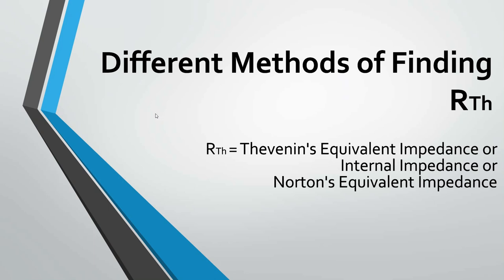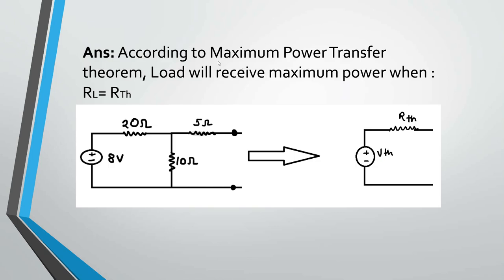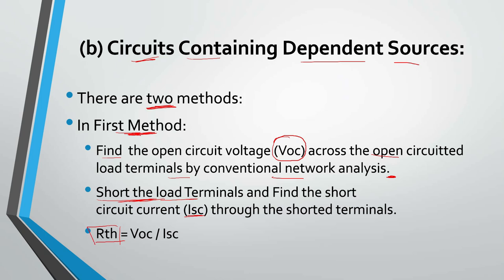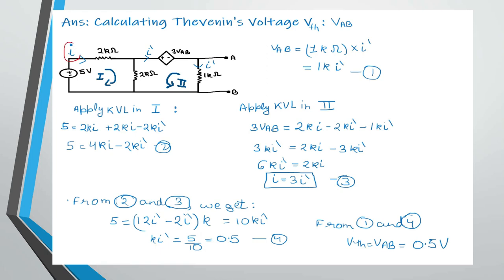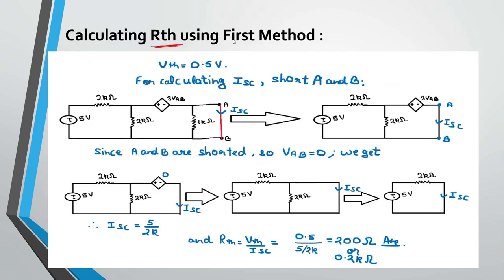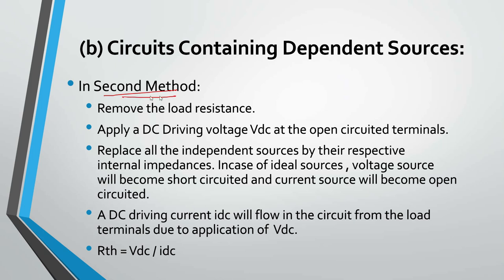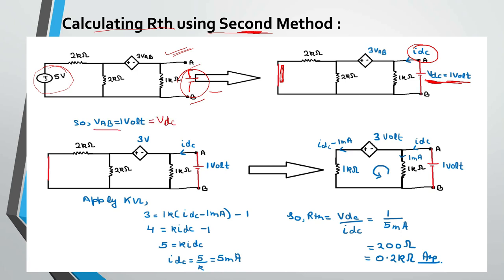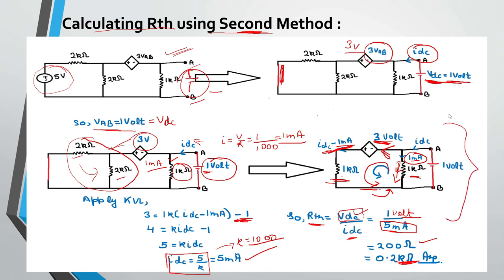Calculate Rth/ Equivalent Impedance || Dependent source || Independent Source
This video is about Calculating Internal/ Thevenin's equivalent/ Norton's Equivalent Impedance in both the cases: when the circuit is having dependent source and when do dependent source is there.  For understanding it better I have given examples from Gate and ESE previous year papers.
You can even help me by suggesting topics for the next video.